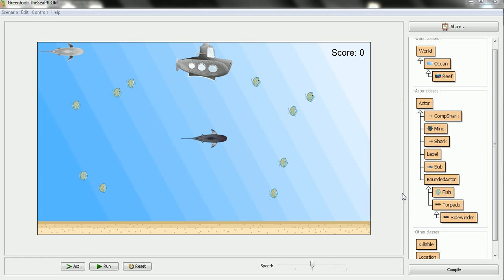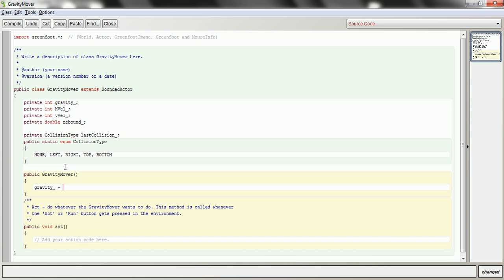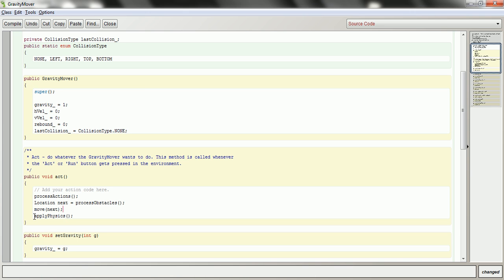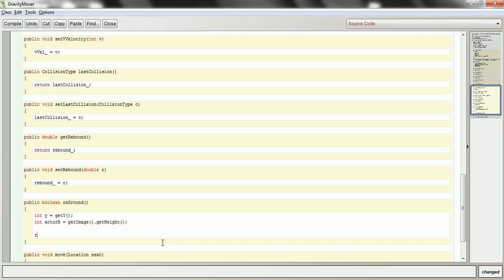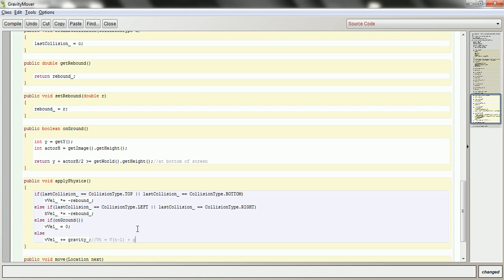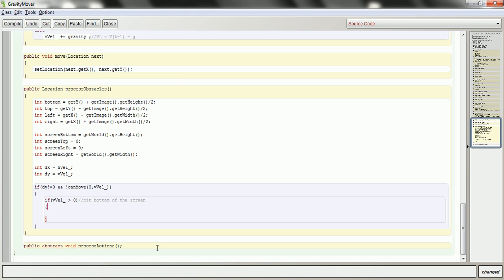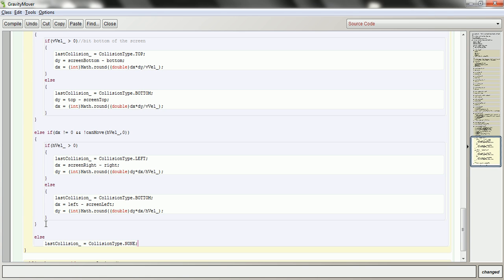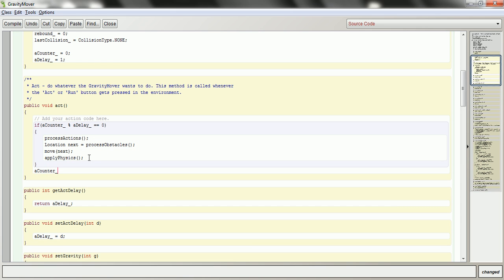Mr Joyce - Computer Science - Greenfoot GravityMover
In this video I show you how I created the GravityMover class.